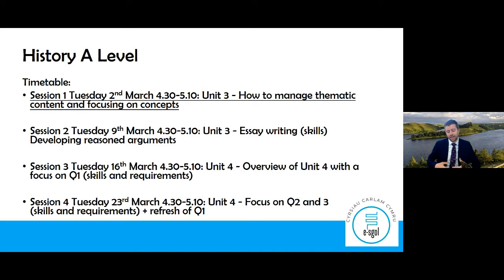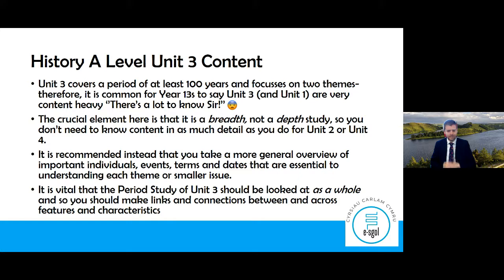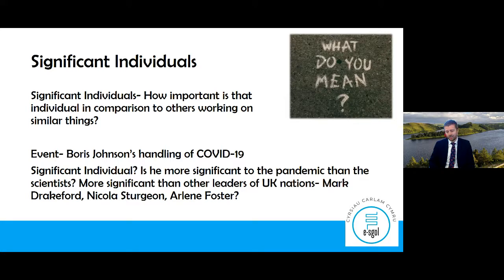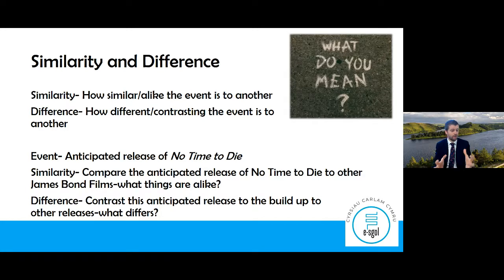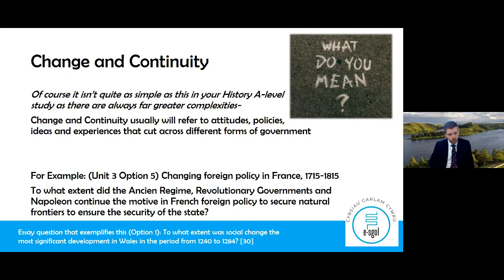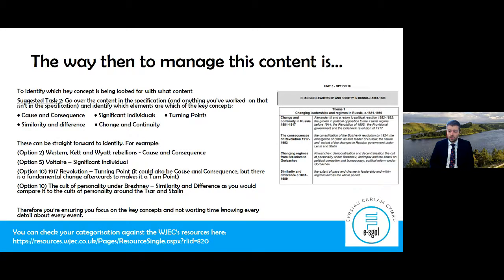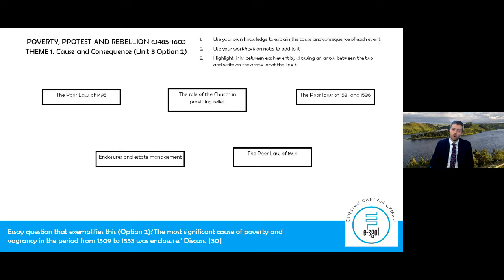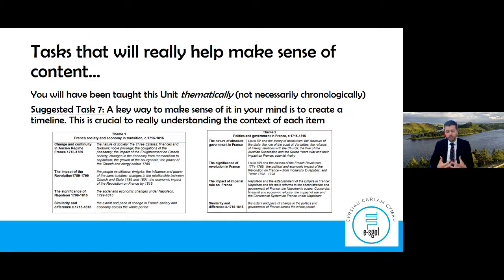History A Level (Session 1)